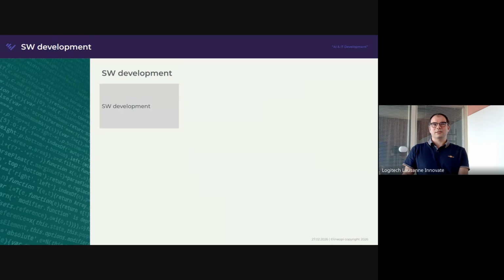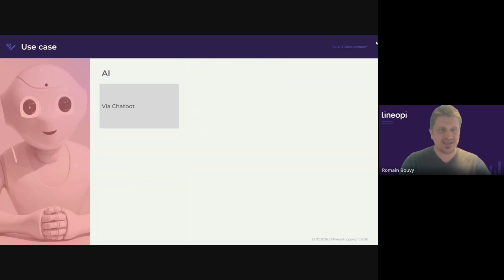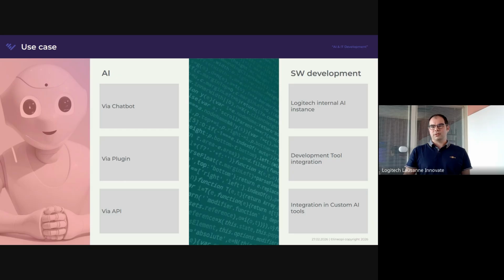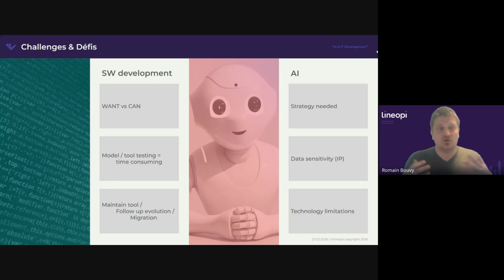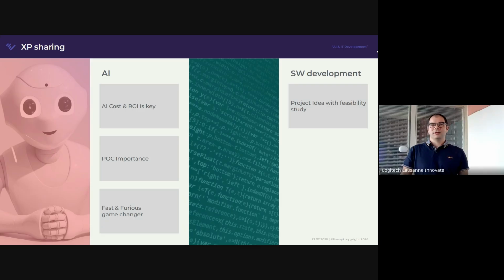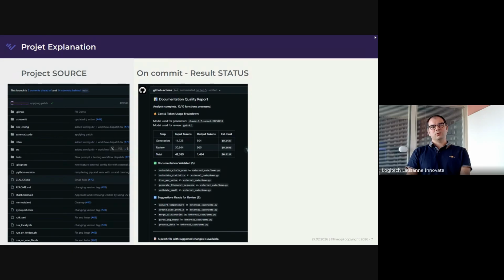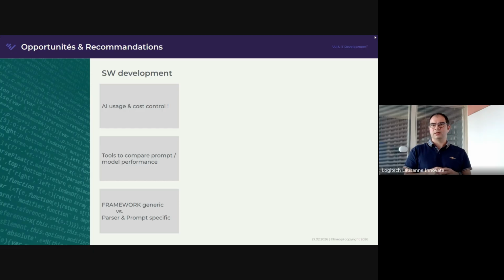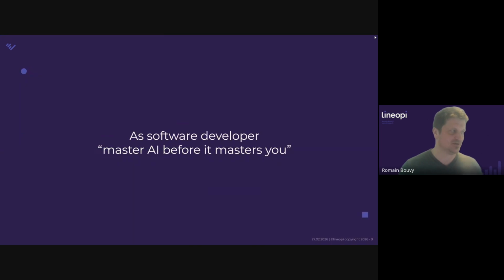💬-"AI & Software development" - Challenges and stakes of AI integration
Fri. 27 Feb. 2026